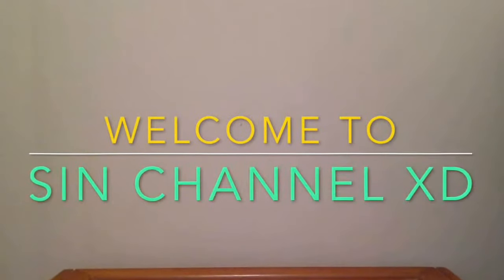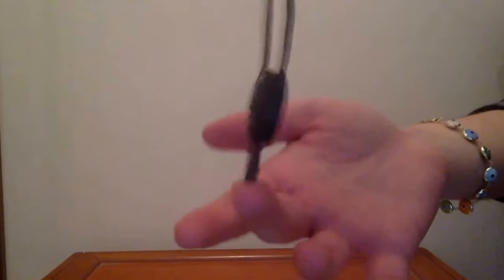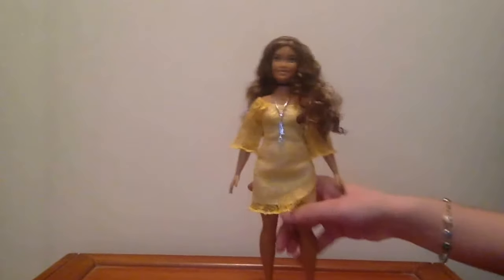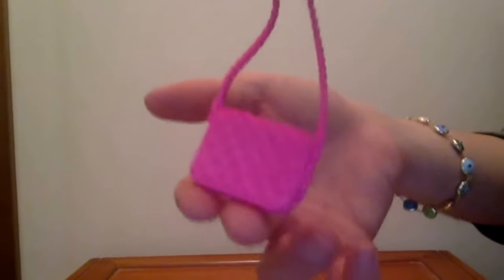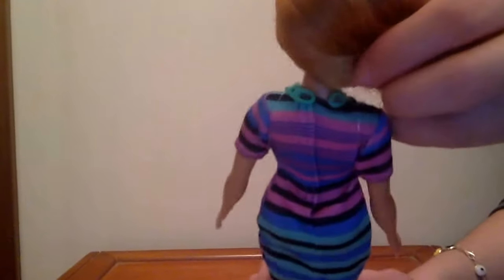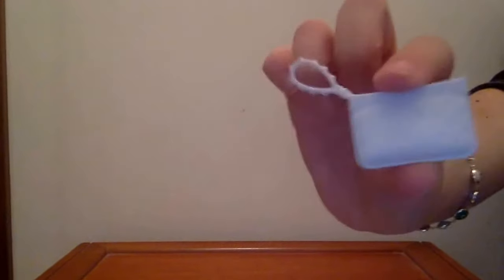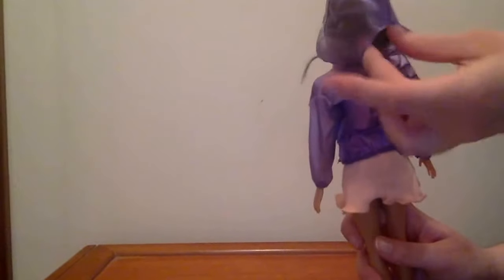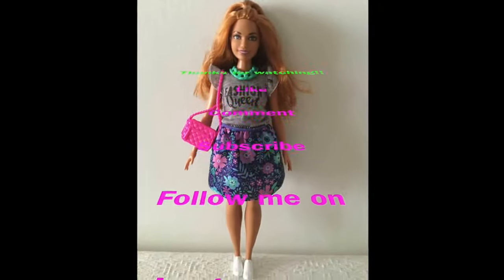Barbie Fashionistas number 84, 85, 86 doll review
Hey guys! Sin is here with another Barbie Fashionistas video, on which I am reviewing the set packs number 84, 85 and 86. I always appreciate your comments on the dolls and of course I will answer back.
Love,
Sin XD